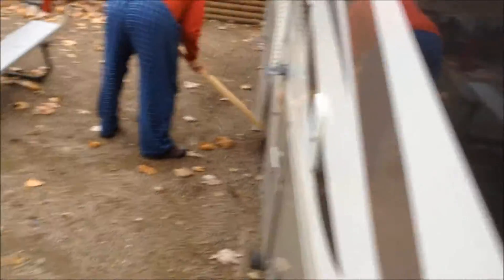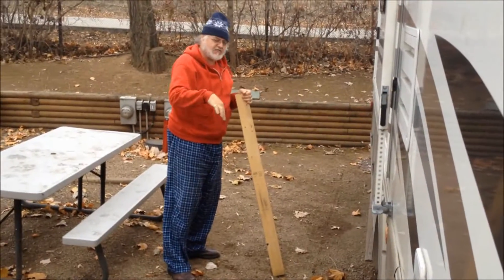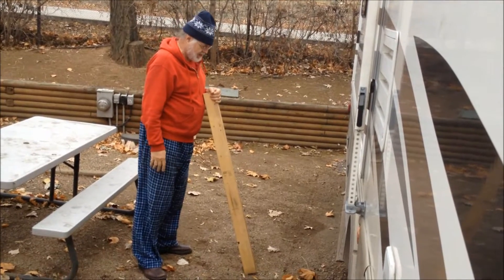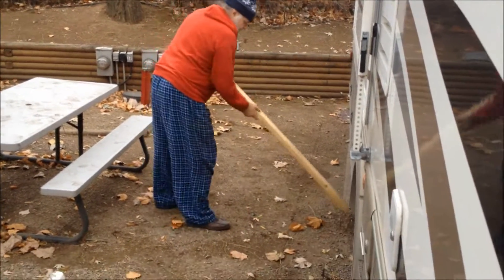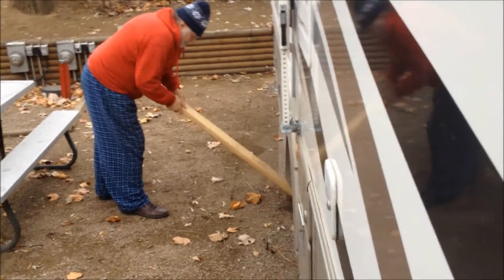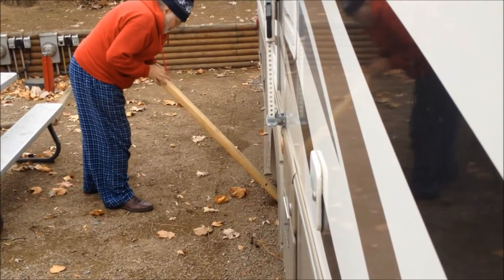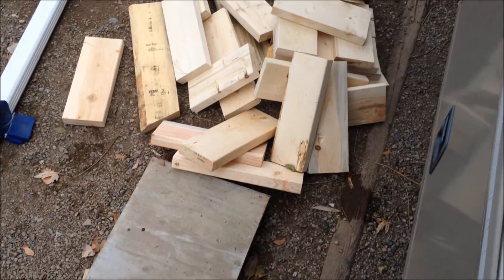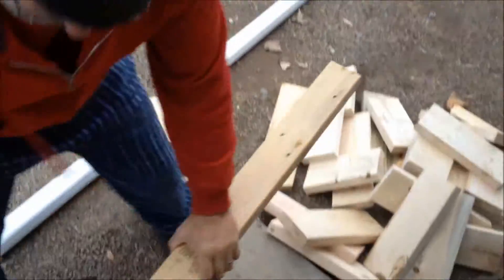Dig On Mr Viking Dig On 6